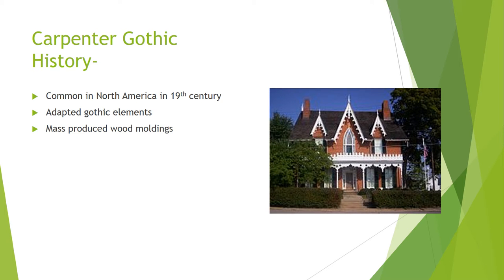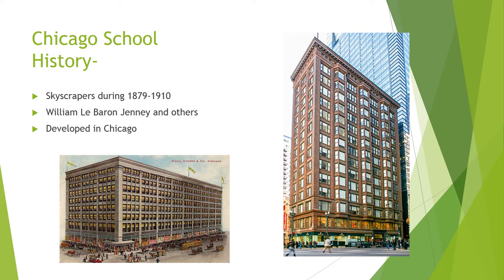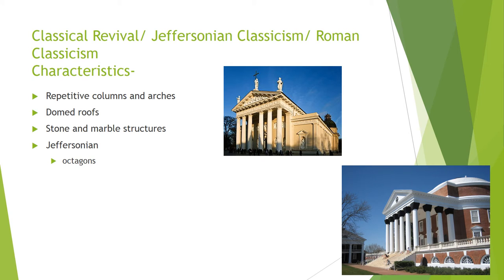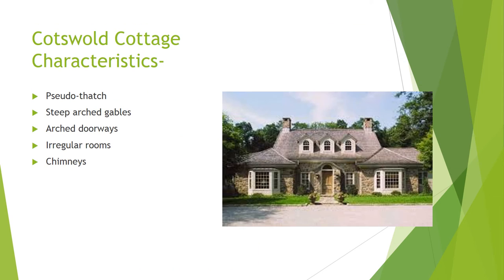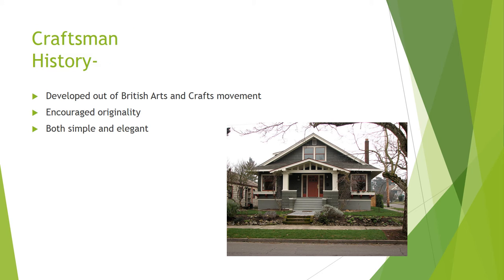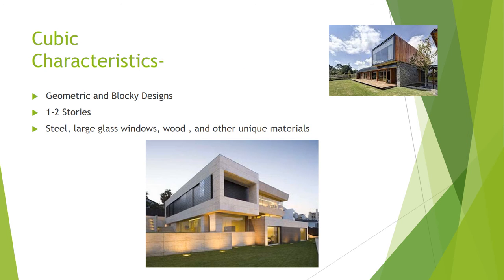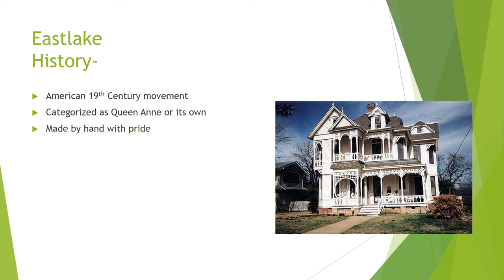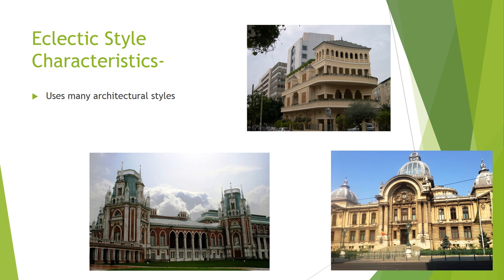Basics of Architectural Styles